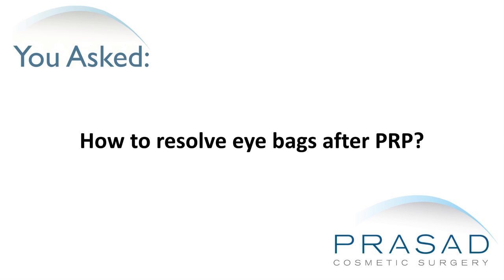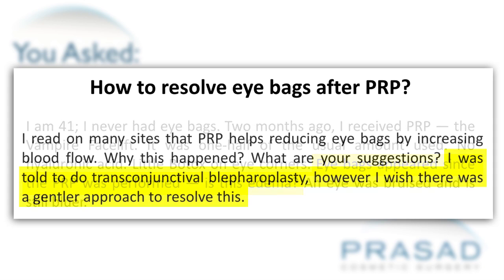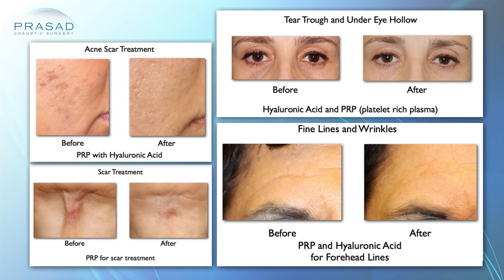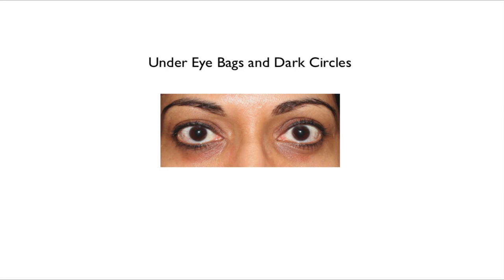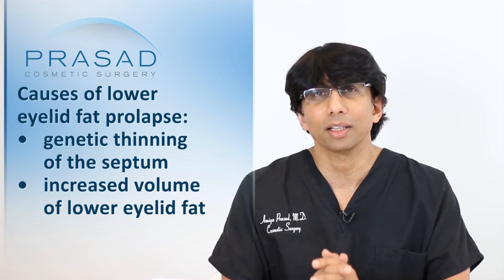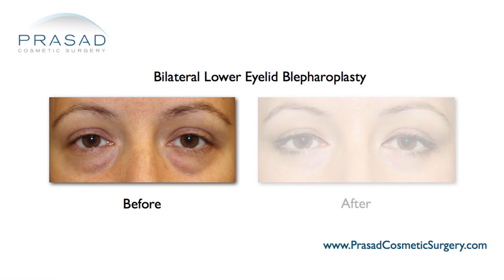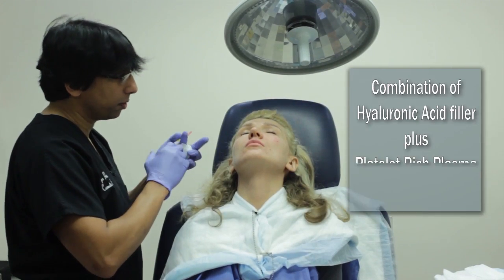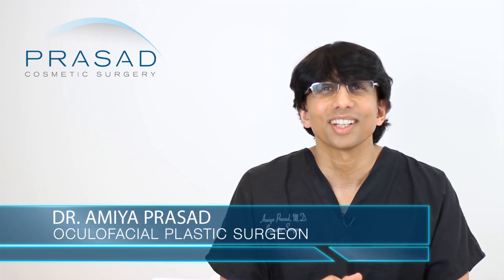Why PRP Cannot Cause or Resolve Eye Bags, and a Gentler Approach to Eye Bag Surgery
For more on transconjunctival blepharoplasty for eye bags, please go

To learn more about Dr. Prasad's background and training, please go

A 41-year-old lady had platelet-rich plasma treatment on her face, saying about half the usual amount was used, with no hyaluronic acid filler mixed in. She also had a little Botox placed in the corners of her eyes. She developed eye bags since the PRP treatment was performed, so she asks if this is an edema. She says one side of her eye area was bruised during the injection treatment. She read that PRP helps reduce eye bags by increasing blood flow. She was told to have a transconjunctival blepharoplasty, but is asking for a gentler approach. She asks what happened in her case, and for suggestions to resolve this.

New York Oculoplastic surgeon Amiya Prasad, MD reviews her concerns in this video, explaining how PRP cannot cause eye bags, and how eye bag surgery can be done with a more gentle approach:

1:44 - Dr. Prasad’s background training and experience in plastic surgery of the eyes, the Vampire Facelift®, PRP for several different areas, surgical treatment of eye bags, and revision surgery for complications of eye bag surgery from other practices
3:00 - How platelet-rich plasma (PRP) is a concentration of growth and healing factors that can be used to improve skin texture and quality
3:39 - How bruising and swelling is caused by the injection entering the skin, and/or the volume of fluid used in the treatment
3:55 - How swelling can be caused as a response to the stem cell activity and wound healing process that are the basis of collagen stimulation
4:09 - How eye bags are caused by lower eyelid fat prolapse, where the fat behind the skin and the muscle moves forward
4:36 - How lower eyelid fat prolapse can happen with the genetic thinning of the septum, or increased volume of lower eyelid fat
5:15 - How there is an error in cause and effect where two unrelated factors are linked, but PRP itself cannot cause eye bags
5:48 - How the mention of transconjunctival blepharoplasty by a doctor usually means a significant case of fat prolapse
5:55 - How Dr. Prasad developed a gentler approach to transconjunctival blepharoplasty so it is similar in recovery to filler treatment where patients have less bruising even after a week
7:02 - How she can give time to see the degree of her fat prolapse before finding the right doctor to resolve it for her
7:29 - How Dr. Prasad does use PRP in combination with transconjunctival blepharoplasty for his patients, and in lighter skinned patients also uses fractional CO2 laser to rejuvenate the lower eyelid area